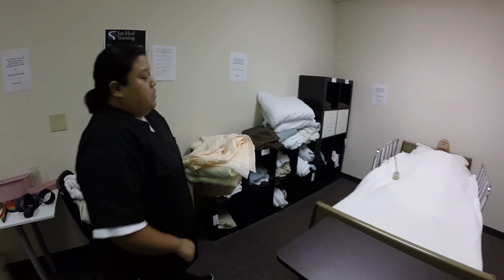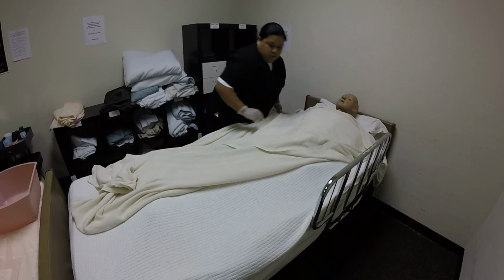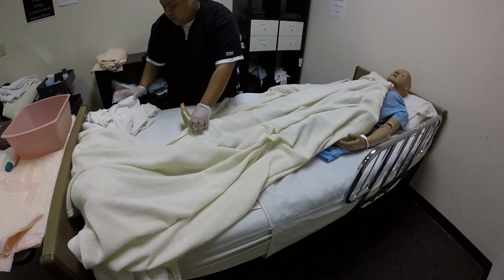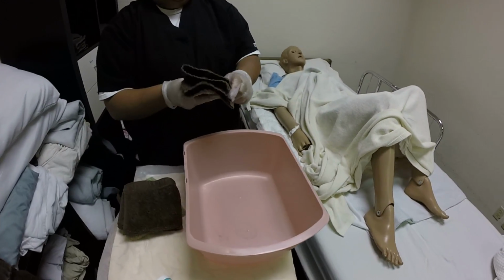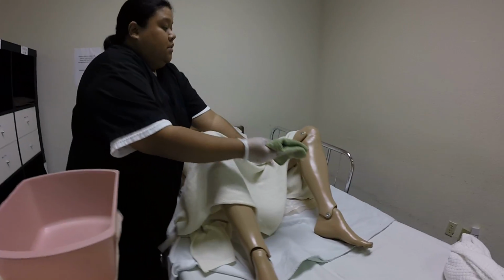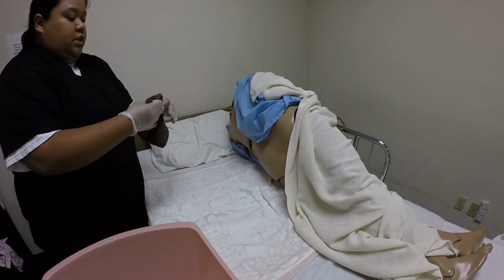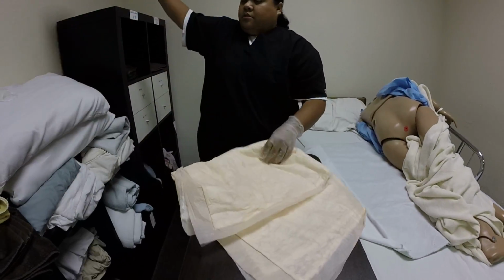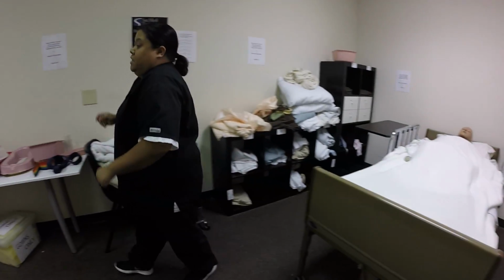CNA Skill #12 Give the Resident Perineal Care (Female Resident)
Hey Everyone! Always remember to review your American Red Cross packet while watching these videos. If you haven't read the packet yet please do so because it explains what the evaluators are expecting to see, and it also answer a lot of questions you may have for the state test.

Supplies:
Antibacterial Handsoap
Bath Blanket
Bed pan
Body wash
Box of gloves
Chux pads
Denture basin
Denture container
Draw Sheet
Fitted Sheet
Moisturizing lotion
Nail clippers
No-rinse shampoo caps
Pillow Case
Protective Barrier
Top Sheet
Wash basin